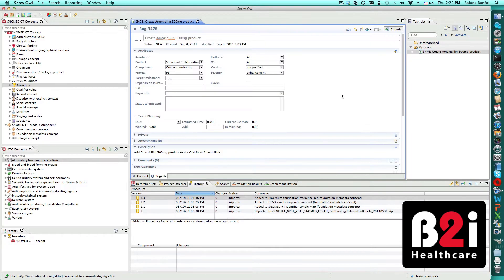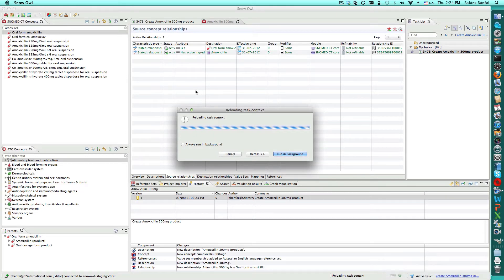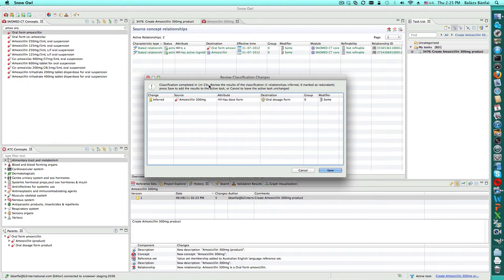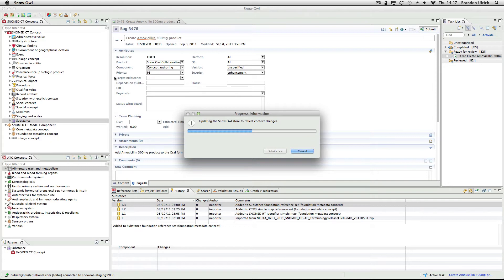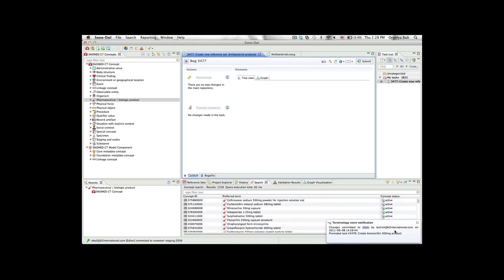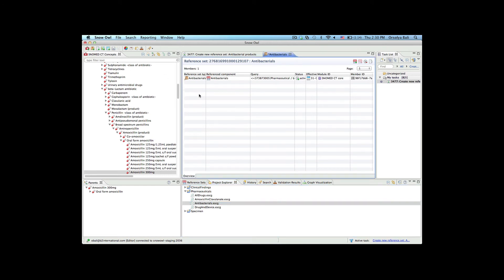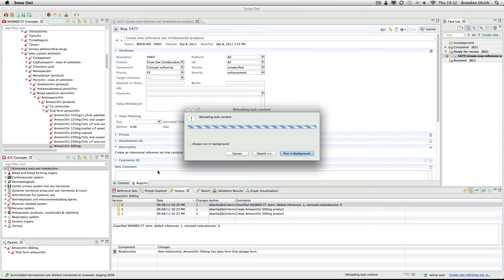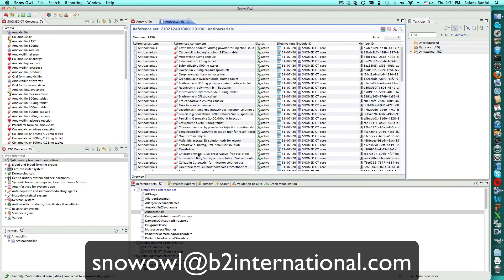Collaborative Authoring on the Snow Owl Platform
Snow Owl is a free SNOMED CT browser.

Demonstration of collaborative authoring of concepts and query-based reference sets on the Snow Owl Platform. The screencast shows two editors (Balazs and Orsi) and a reviewer (Brandon) simultaneously authoring.